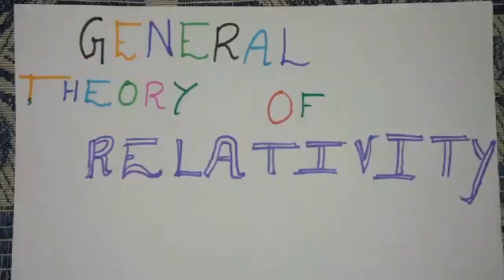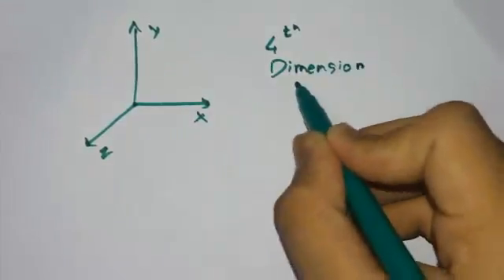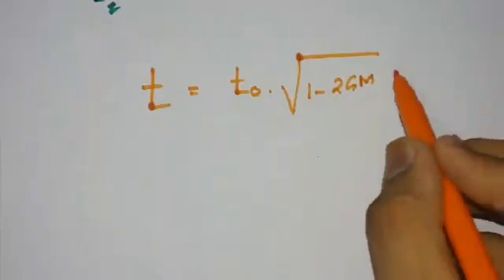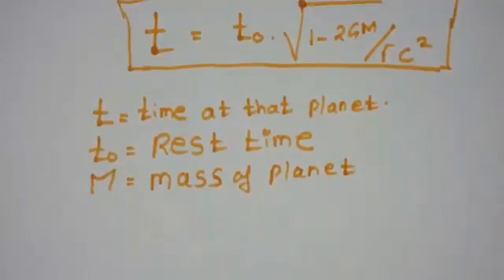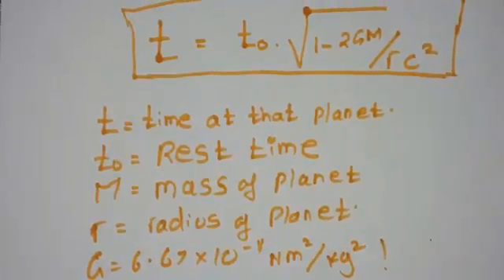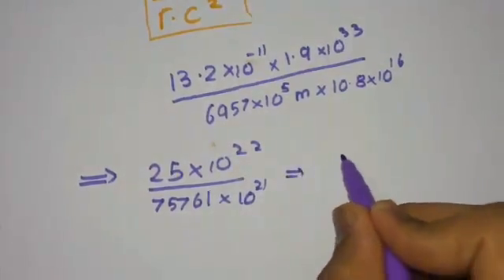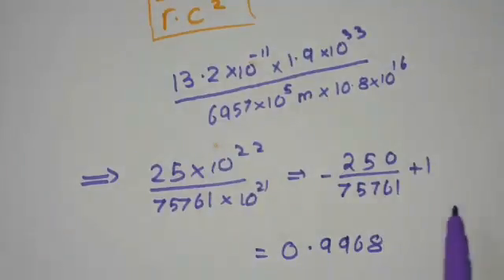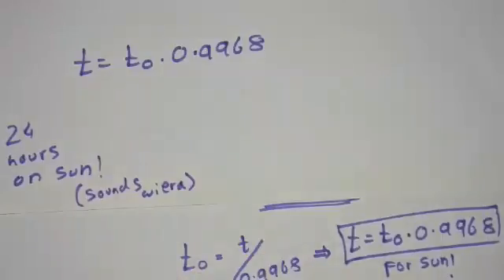Gravitational time dilation | Gravity stretching time.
Hey viewers
Here I made this first video on gravitational time dilation ..or Gravity stretching time.

Everything is here...
Regards!